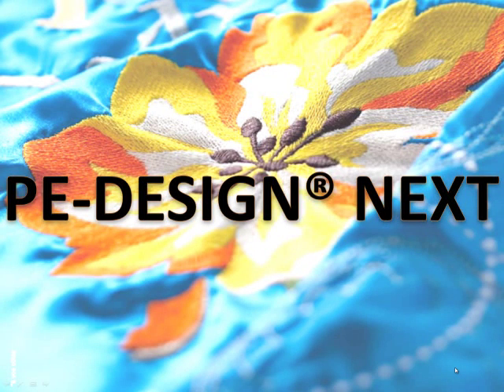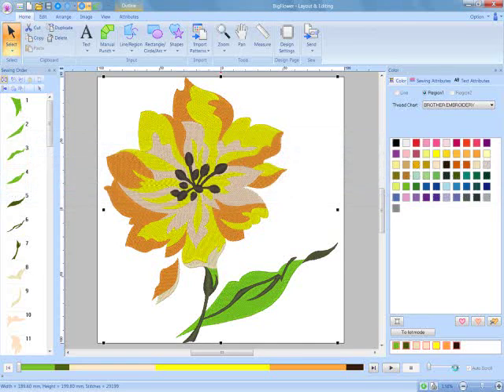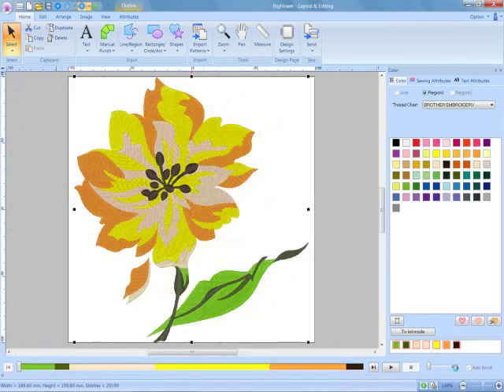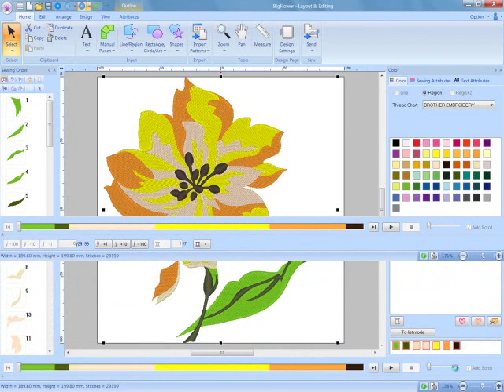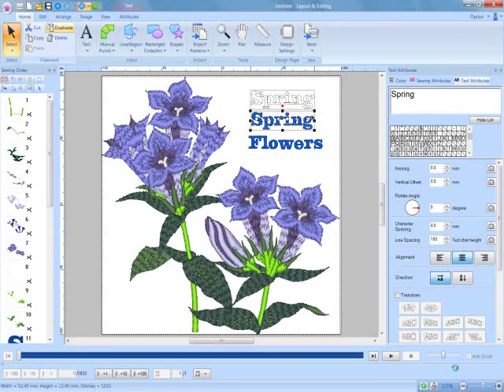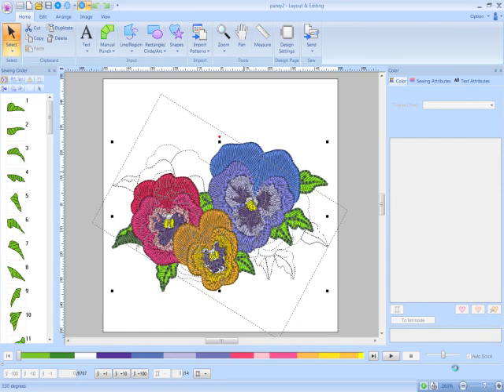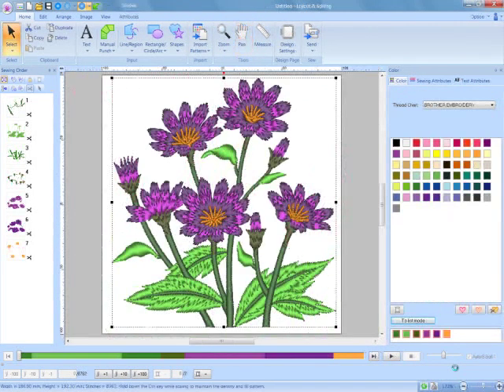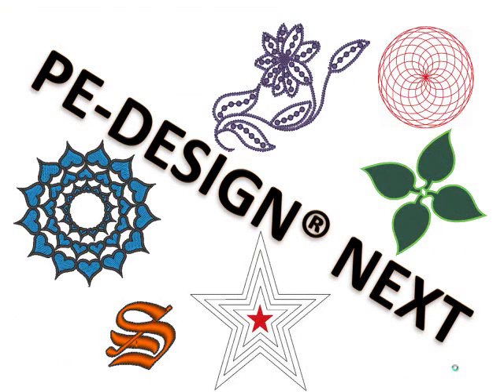Advanced User Interface | Brother PE-Design NEXT Software Showcase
PE-DESIGN(R) NEXT is the latest software from Brother, packed with incredible features that take embroidery to the next level!  Watch this video for a short explanation for how to use some of the most exciting features.